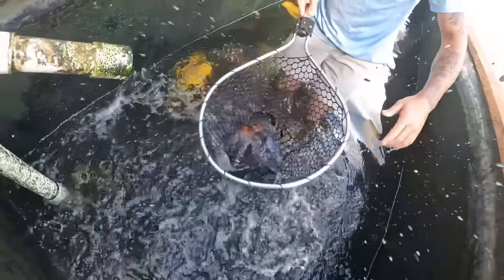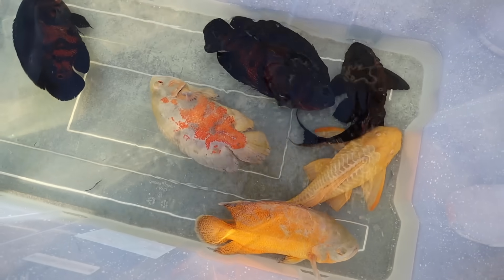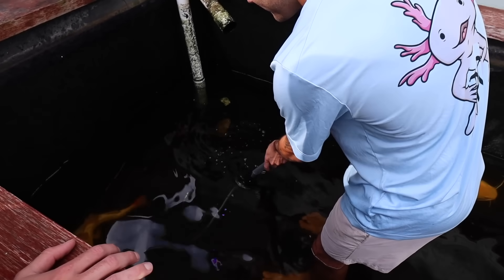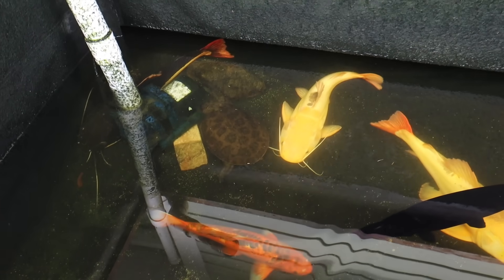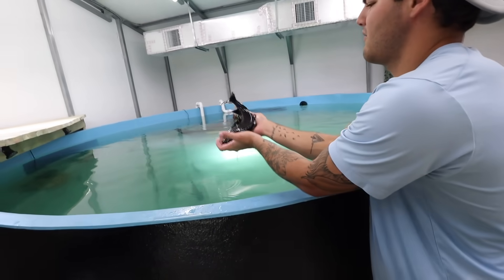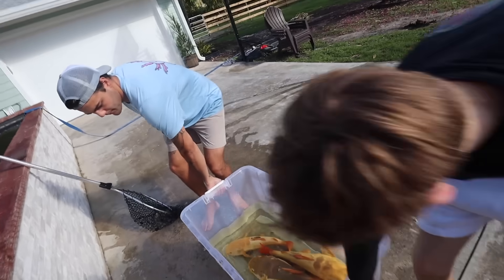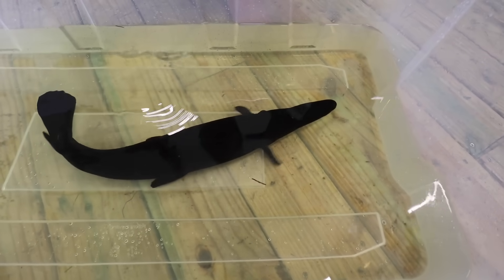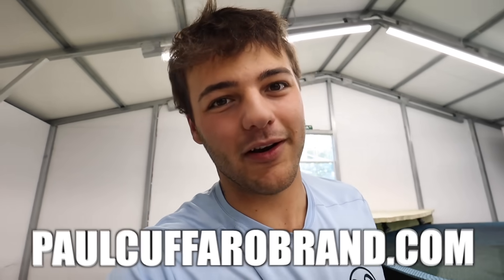Transferring ALL My EXOTIC FISH into 5,500G POND!!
After months of work, setting up this amazing aquarium for my monster fish! It's FINALLY time!! Moving ALL of my fish from the front pond was a big task.. from massive platinum redtail catfish to smaller oscars, we have it all! They look SO GOOD in the new 5,500 gallon🤯🐟🔥